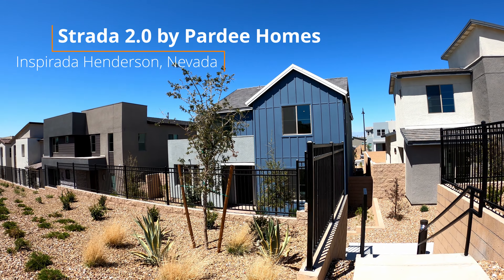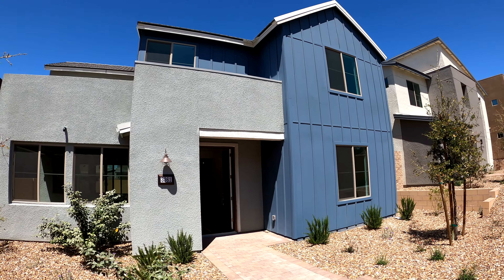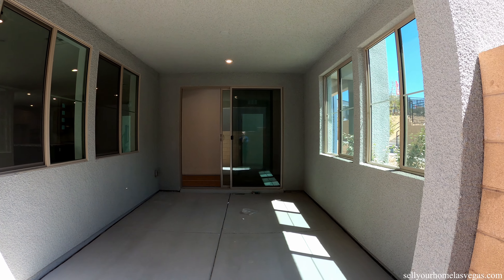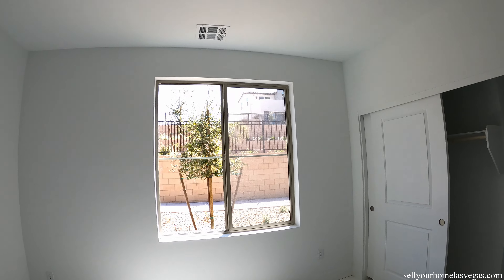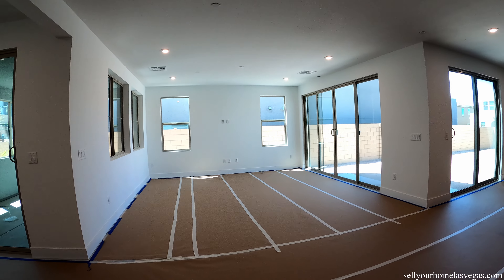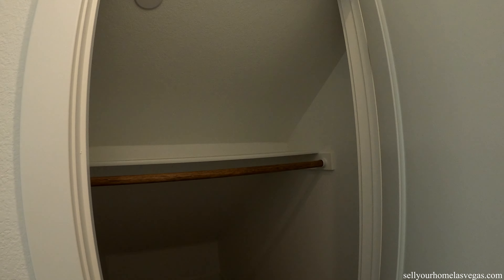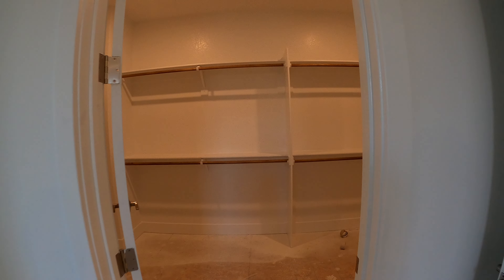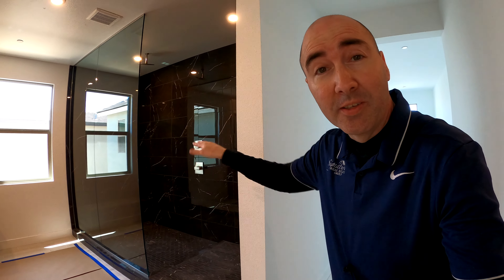New Homes For Sale Henderson | Inspirada | Dual Outdoor Patio | Home Tour | $550,670 | 4BD 3.5BA 3CR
New Homes For Sale Henderson | Inspirada | Private Courtyard | Home Tour | $550,670 | 4BD 3.5BA 3CR Welcome to Strada 2.0 Located in Inspirada Henderson, Nevada. Today we feature the plan 2C MOVE IN READY. You have to see the shower in this home :)

Modern Contemporary Elevation, Outdoor Living Area, Upgraded Quartz Kitchen Counters with Custom Backsplash, Chestnut Wood Cabinets, Stainless Appliance Package, Loft, Custom Shower Tile

Plan One’s outdoor living opportunities begin with a front patio that adds light, views and extra seating to the great room. Connected with side yard and kitchen, a second outdoor space is ideal as dining or lounge. Ground level en suite adds versatility, and two-bay garage features extra storage and owner entry to drop zone/kitchen. Upstairs, the spacious bonus room serves as play space, craft room or media loft. A private hall secludes two bedrooms and upgraded bath; Bedroom 2 features a deck. A large walk-in, luxurious bath and feature windows highlight the owners’ suite. Large laundry is convenient to all.

Inspired by the popularity and success of Strada, Strada 2.0 offers you even more living space than the neighborhood you already love. With four floor plans, these homes feature flexible spaces and options so you can personalize your home to fit your lifestyle, including multiple outdoor areas for the perfect flow between indoor and outdoor living. Strada 2.0 is in the award-winning master-planned community of Inspirada in Henderson. This convenient and highly sought-after location means you are close to all of the amenities of nearby Las Vegas, and can still enjoy the connections of a smaller community. Strada 2.0 homesites are situated adjacent to a greenbelt and gives you the outdoor recreational opportunities you’ve been looking for in a new neighborhood. It’s even within a few miles of golf courses, parks and schools—including Robert and Sandy Ellis Elementary School and STEM charter school, Pinecrest Academy Inspirada—making it the perfect place for your family to live.

Signature Real Estate Group
S.179477

City - Henderson
Model - Plan 2C
Community - Strada 2.0
Area - Green Valley
Builder - Henderson

Fernando Petty

MAIN GEAR
Feiyu Gimball for GoPro
Gopro Hero 8 Black
DJI Mavic

BACKUP GEAR
Gopro Hero 7 Black
Gopro Hero 5 Black